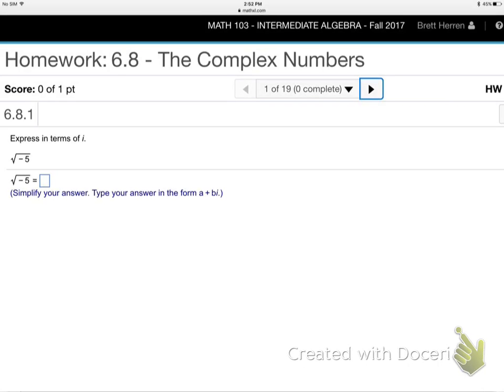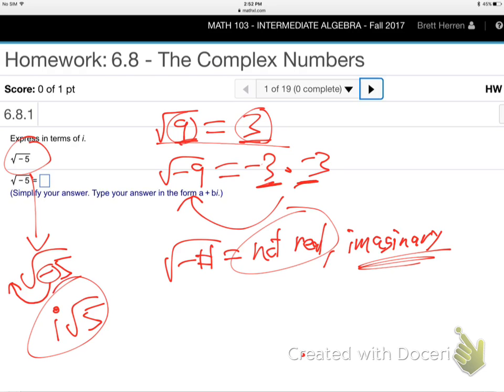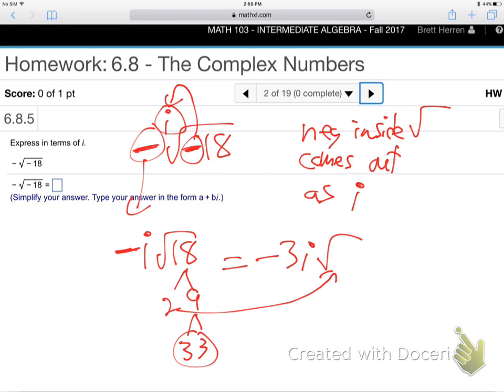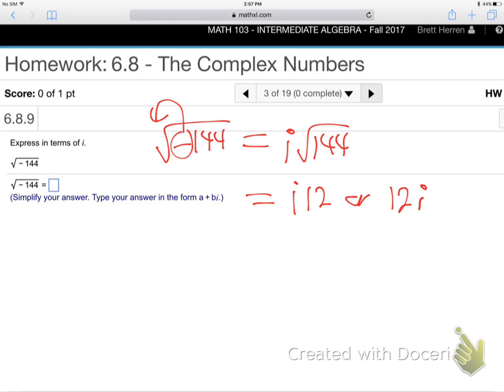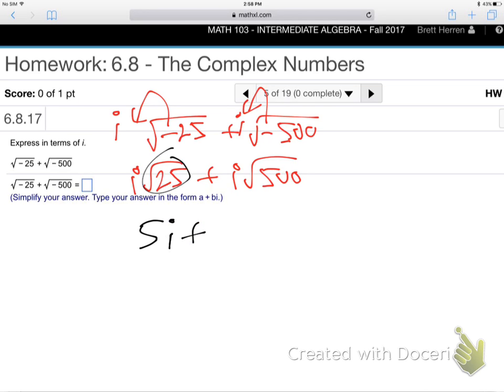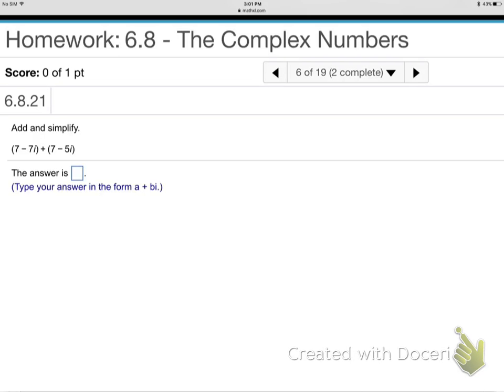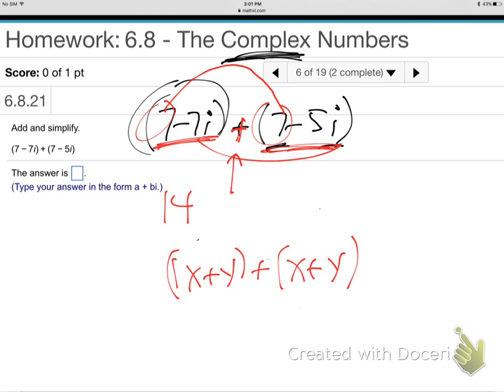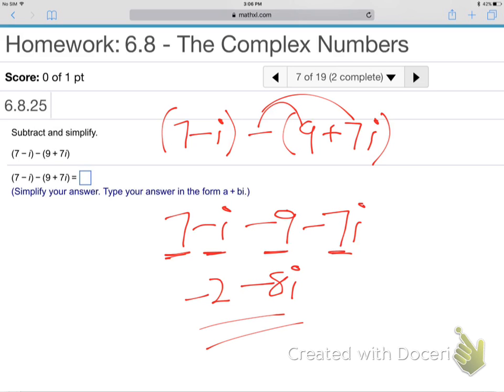m103-6.8 part 1